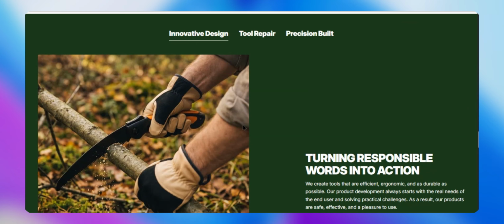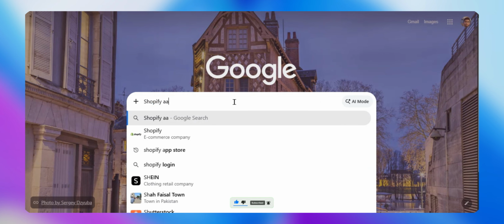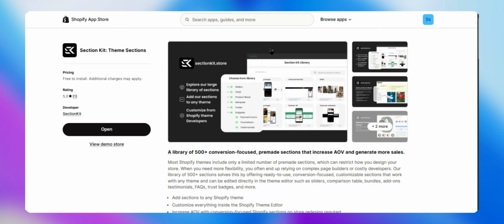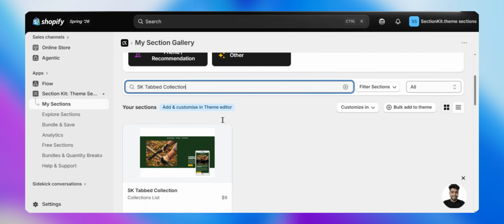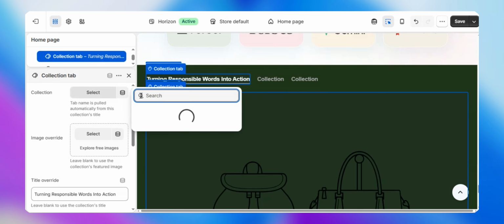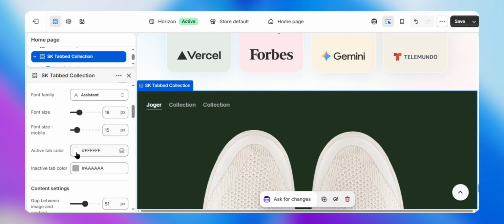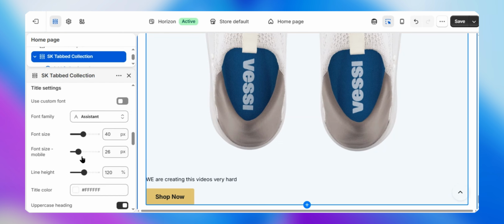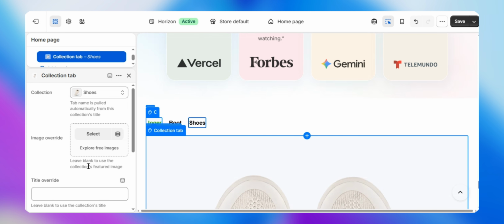How to Add a Tabbed Collection Section to Your Shopify Store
In this tutorial, you'll learn how to add and customize a Tabbed Collection Section to your Shopify store using Section Kit, no coding required.

What's covered in this video:

How to add the Tabbed Collection Section to your theme
How to fully customize it (collection selection, title override, description, button visibility, active/inactive tab colors, and background color)

This section is perfect for organizing multiple collections into clean, switchable tabs, letting customers browse different categories without leaving the page.